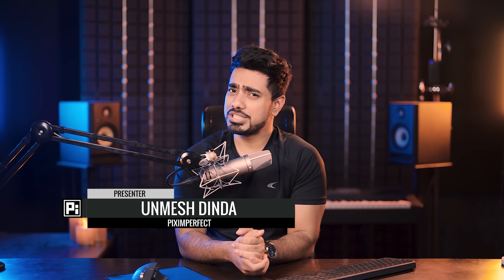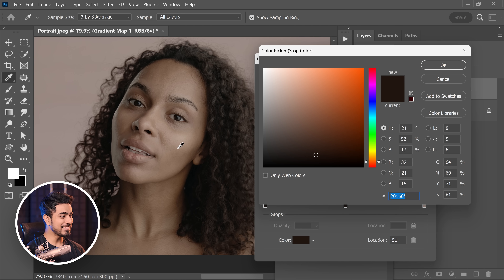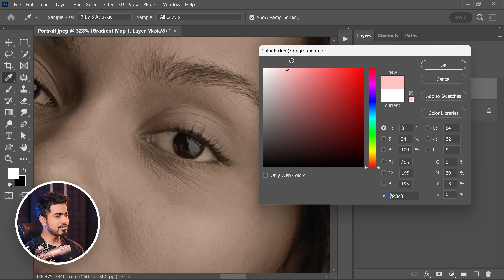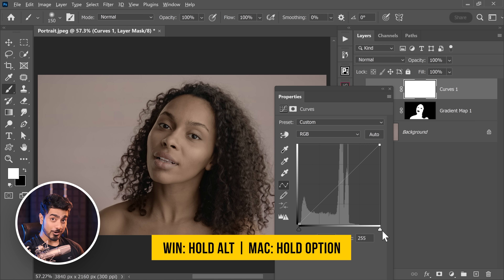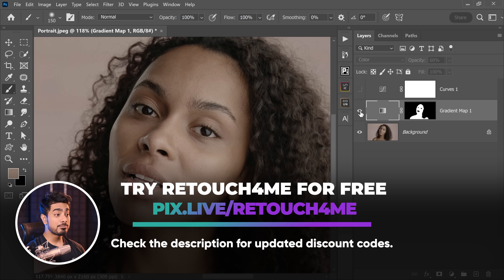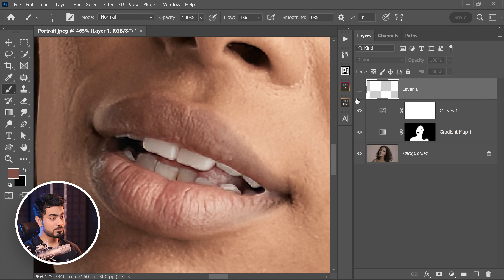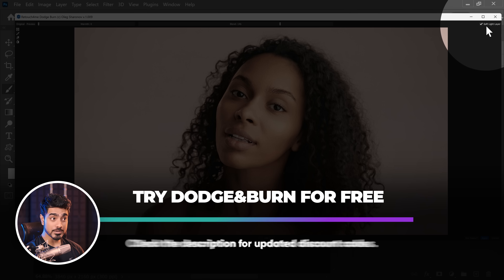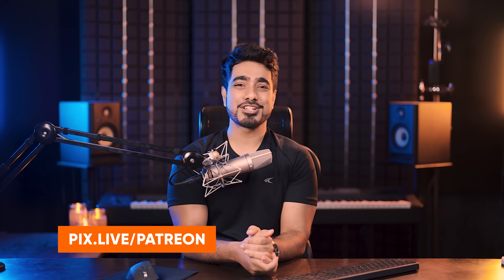Always Get Rich Skin Tones with this Photoshop Formula!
Learn how to create flawless and uniform skin tones easily in Photoshop! We'll start by fixing the overall skin tone, correcting discoloration, and then make the colors pop. Then we'll learn to apply high-end dodging and burning to retouch and give the skin the luxury appeal.

In this lesson, we'll use Gradient Maps to generate the tones, Curves adjustment to add the punch, and learn an easy technique with blend modes to dodge and burn. I hope this video helps you.

► TIMESTAMPS:
00:00 What We'll Learn
00:24 Create a Uniform Base
02:14 When Skin Masking Fails
03:59 Create the Skin Tones
05:10 Make Colors Pop
05:59 Auto-Select Skin Tones
07:10 Refine Skin Color
07:43 Most Important Tip!
07:55 Fix Minor Discoloration
08:54 Simple High-End Dodge & Burn
10:59 Finishing Touch with Hue and Saturation
11:21 Quick Recap

► AI RETOUCHING PLUGINS:
1. Try Retouch4me Skin Mask and Dodge&Burn for Free
2. Get Retouch4me Plugins with a discount: Go and use the code "PIXIMPERFECT".